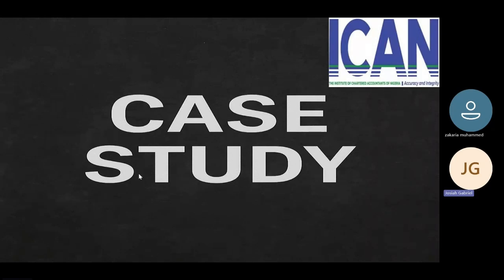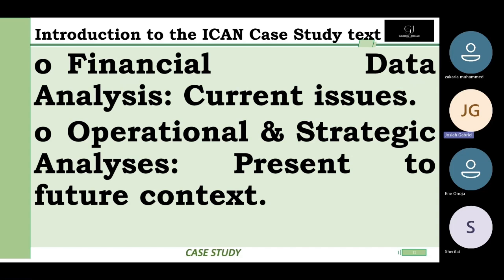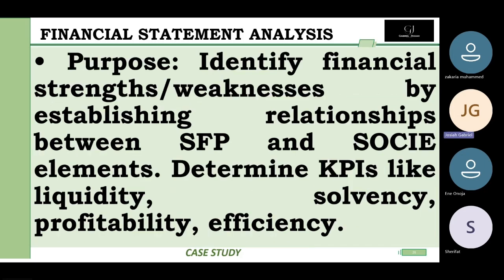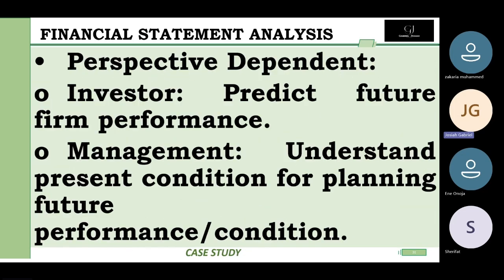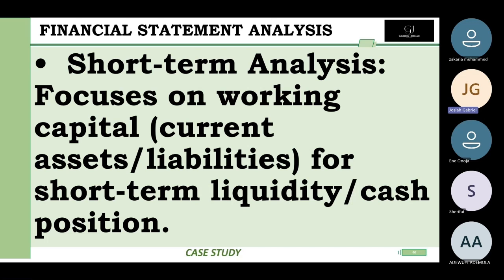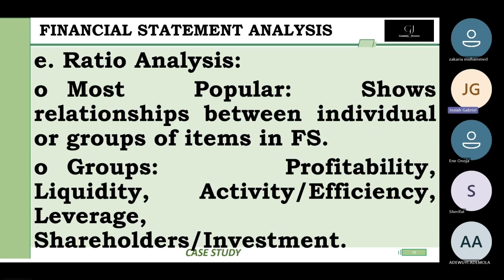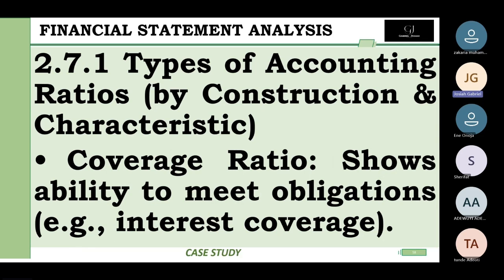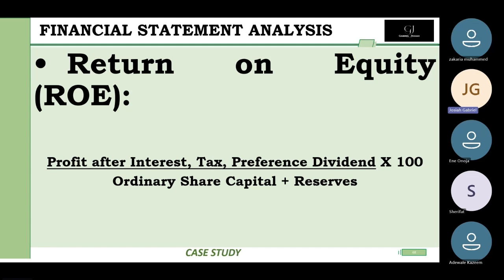Understanding Financial Statement Analysis I Part 1 I Live Class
📊 Financial Statement Analysis – ICAN Case Study (Chapter Two Lecture) | ICAN Professional Level | Case Study Prep

Welcome back, aspiring Chartered Accountants!
In this comprehensive ICAN Case Study session, we dive deep into Chapter 2: Financial Statement Analysis — one of the most tested and crucial areas of the ICAN Case Study exam.

This lecture breaks down the fundamental principles and advanced techniques of analyzing financial statements, which is typically tested as Requirement One (1) in many past ICAN Case Study exams. Candidates will gain the skills to interpret key ratios, identify business performance trends, and make sense of the numbers behind any organization’s financials.

📌 Key Topics in This Session:

Purpose and users of financial statements

Ratio analysis: profitability, liquidity, efficiency, solvency

Trend analysis and interpretation

How to approach Requirement 1 in the Case Study paper

Practical examples and examiner expectations

Linking financial performance with strategic decisions

Financial Statement Analysis is not just about calculations—it’s about insights. Your ability to interpret results critically and communicate your findings clearly is what sets you apart in the Case Study exam and in real-world boardroom discussions.

ICAN Case Study students preparing for the Professional Level

Financial analysts and audit trainees

ICAN lecturers looking for structured delivery on Chapter Two

Anyone aiming to build strong financial interpretation skills

📘 Reference Text:
ICAN Professional Level – Case Study Study Text

📝 Instructor:
Josiah Gabriel, ACA | Case Study Tutor
(Internal Auditor | ICAN Case Study Educator | Treasury Management | MBA | Passionate ICAN Mentor)

⏰ Class Time: 8 PM (Weekly Sessions - Tuesdays & fridays or Saturdays)

💬 Let’s Connect:
🔗 Stay updated for links to live sessions and mock reviews.

Your journey to becoming a Chartered Accountant just got easier!